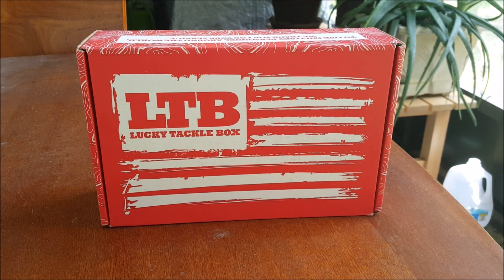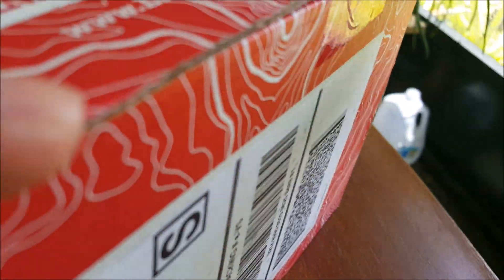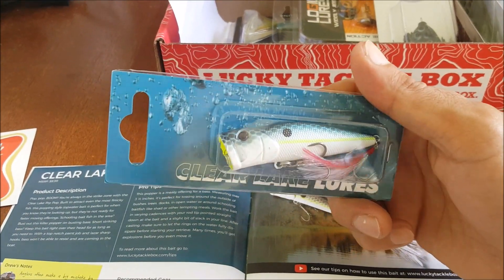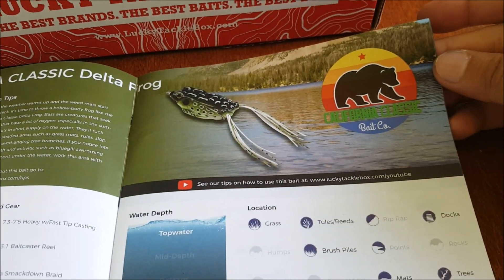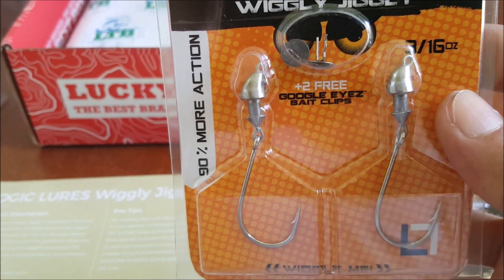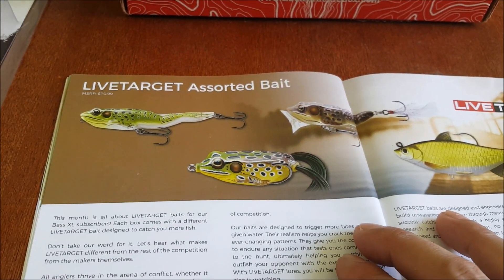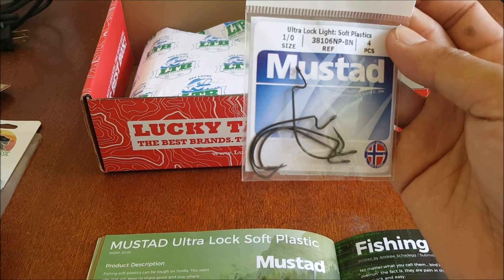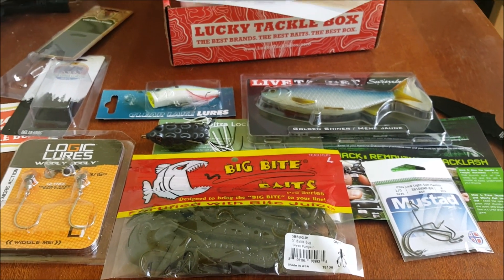LUCKY TACKLE BOX XL!! JUNE 2018!! LTB Unboxing!!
Welcome back guys for another Lucky Tackle Box XL LTB Bass Unboxing for June, 2018.

Clear Lake Lures - Pro Pop       $8.99
California Classic - Delta Frog $4.99
Big Bite Baits - Battle Bug        $4.99
Logic Lures - Wiggly Jiggly      $5.99
Bass Brothers - Bootlegger      $5.99
Live Target - Golden Shiner      $10.99
Mustad - Ultra Lock Hooks       $3.00

Want LTB Lucky Tackle Box, Go here for $5 off your first box

CHECK OUT NATIONAL PROSTAFF for the coolest gear and tackle from some of the top and hottest companies out there and get you some awesomeness so you can become legendary

Reels:  Kastking Royale Legend (Fresh&Saltwater)
 Abu Garcia Black Max3
 Abu Garcia Silver Max3
 Abu Garcia Ambassadeur 5500
 Okuma Avenger ABF30 (Fresh&Saltwater)
 Shimano Sienna 500FD(s)
 Shimano FX 2500FB
 Quantum Optix 60 (Saltwater)

Rods:  St. Croix Bass X 7'4” MH
 Okuma TCS Tournament Concept 7' H
 Abu Garcia Black Max 6'6” M
 Abu Garcia Bruiser 7' MH
 W&M Insight Pro Advantage 7' MH
 Shakespeare Micro Series 4'6” UL
 Shakespeare Ugly Stik Pro Lite 5' UL
 Shakespeare Ugly Stik Dock Runner 3' M
 Tsunami Sea Tech 7' MH
 Shimano Sojourn 6'6” M

Kayak:  Lifetime Tamarack Angler 120